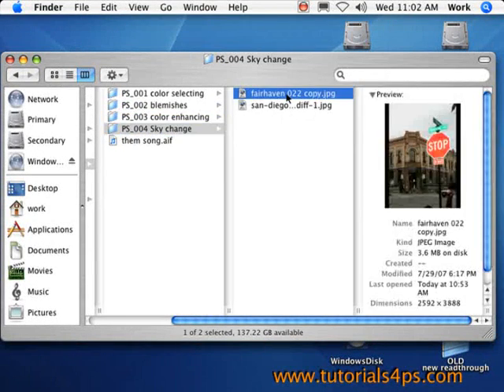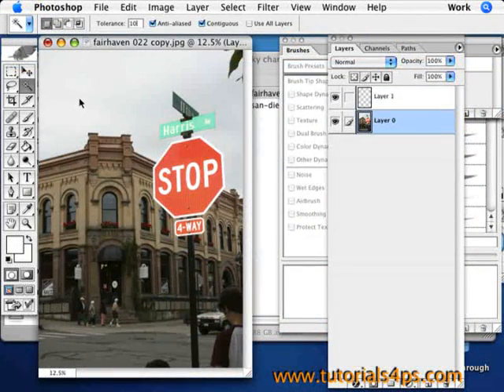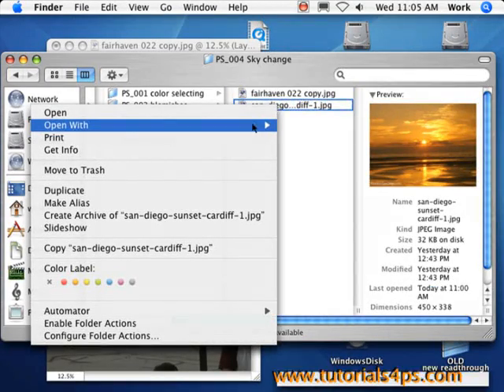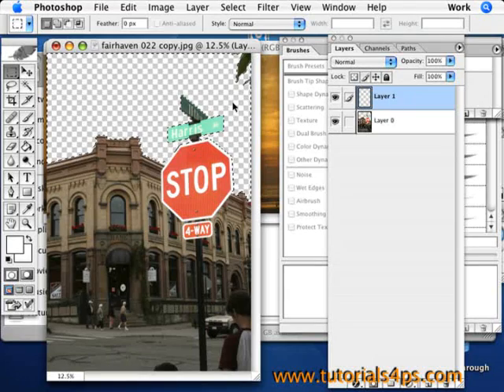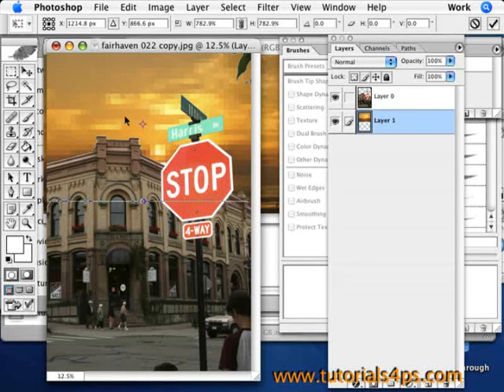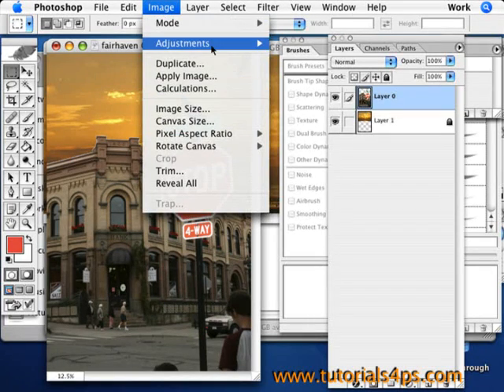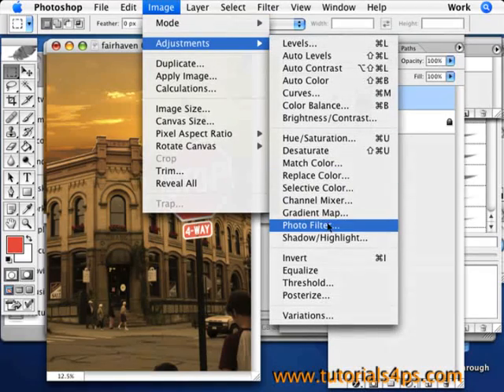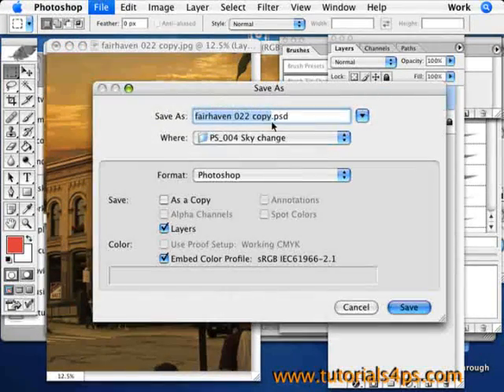How to change sky or background in photos Photoshop tutorial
In this Photoshop tutorial, how to change the sky or background in a photo and quickly match up the two images in Photoshop.